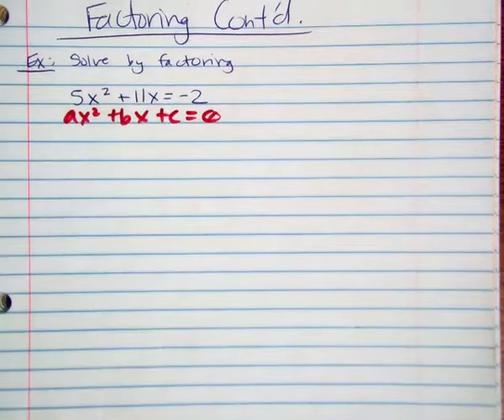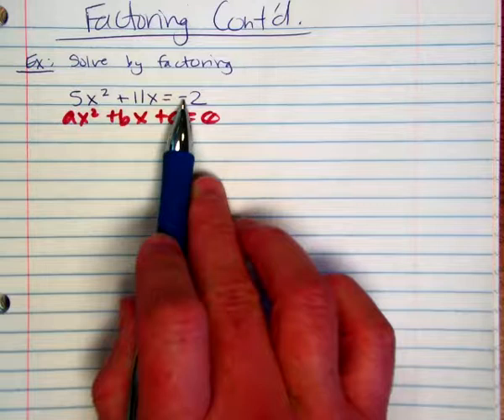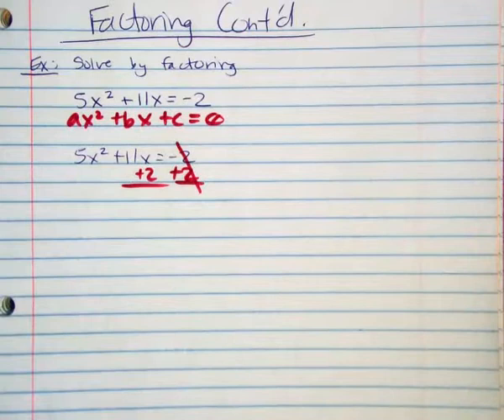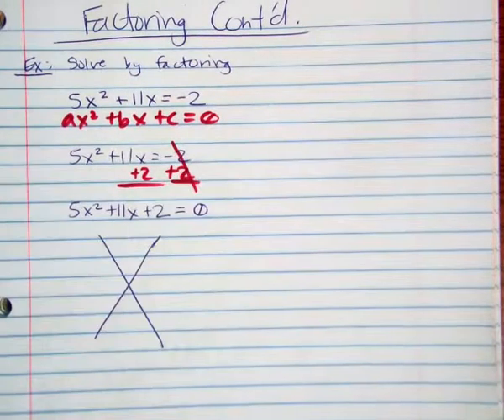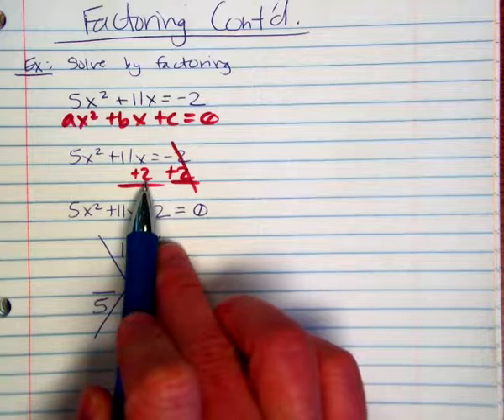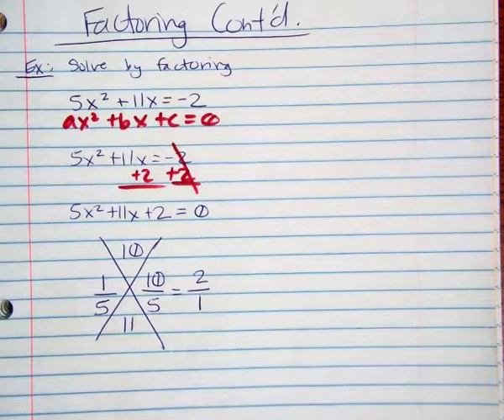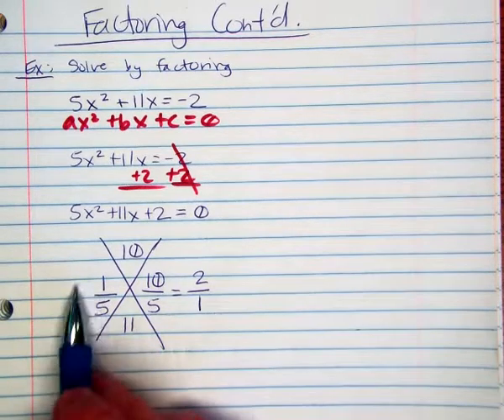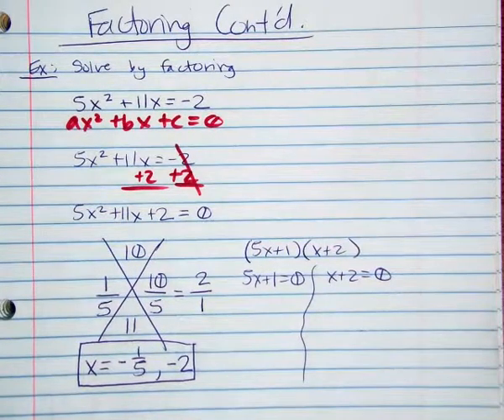Solving by Factoring without equalling Zero